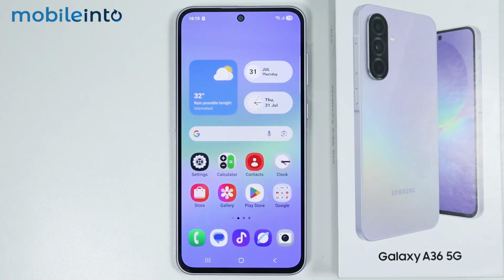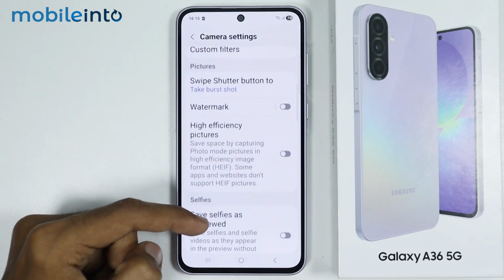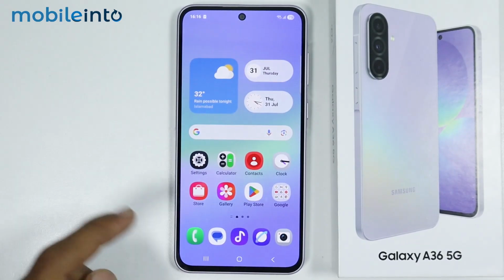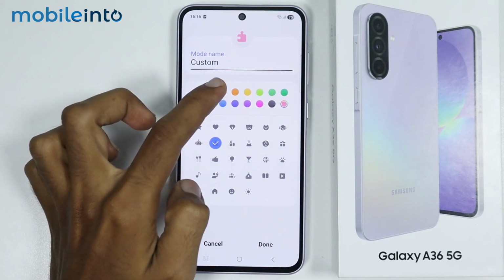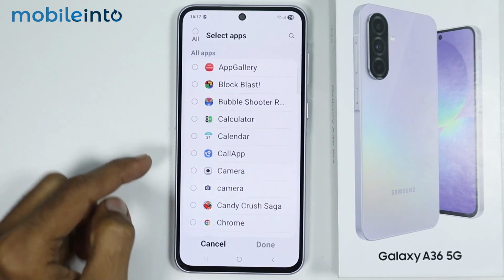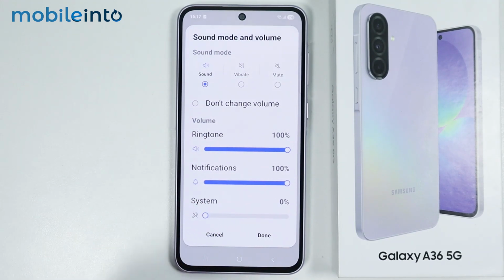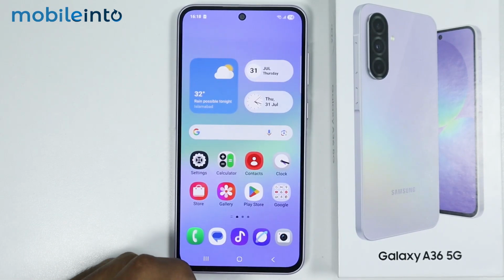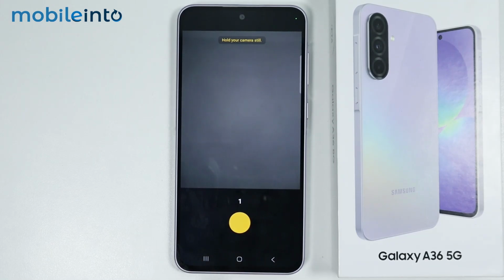How to Turn Off Camera Shutter Sound in Samsung A36/A56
In this video, we will learn how you can disable camera shutter in samsung A36/A56. If you want to deactivate camera shutter or find camera shutter settings in samsung A36/A56, follow these steps.